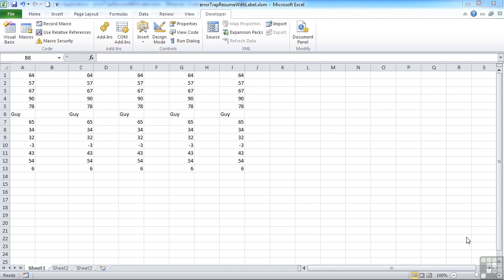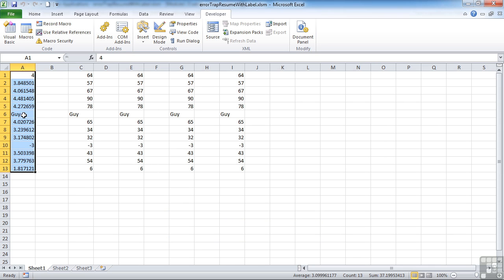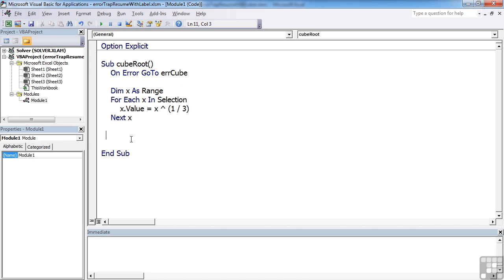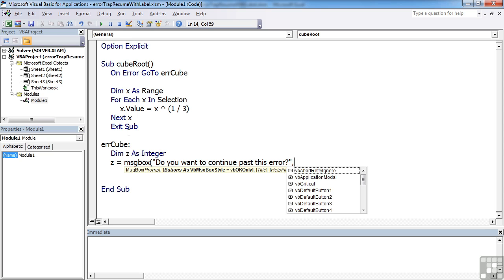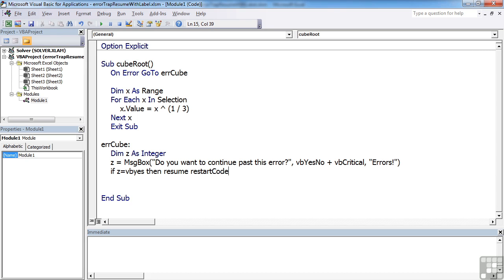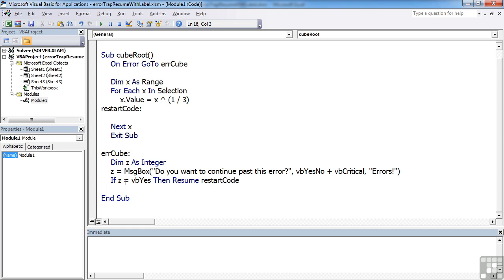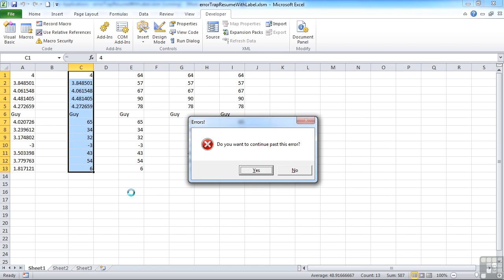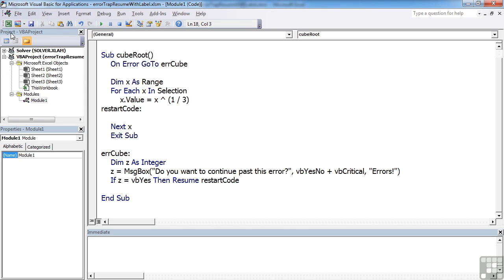0903 Interact With The User When An Error Occurs